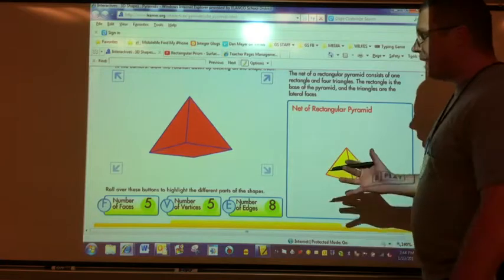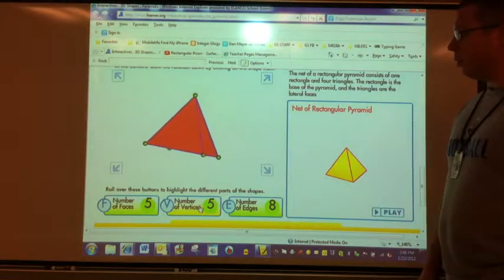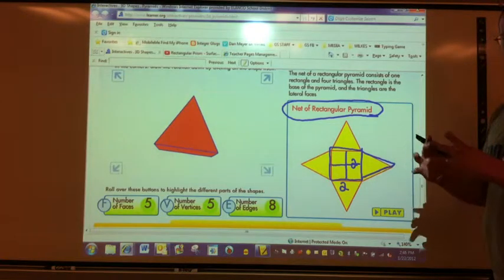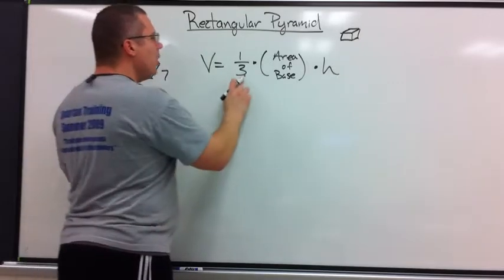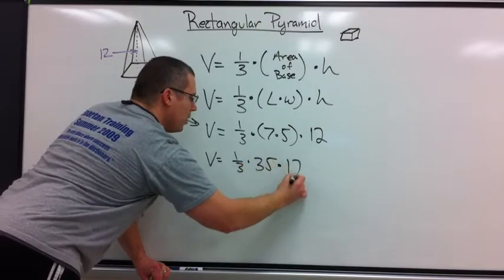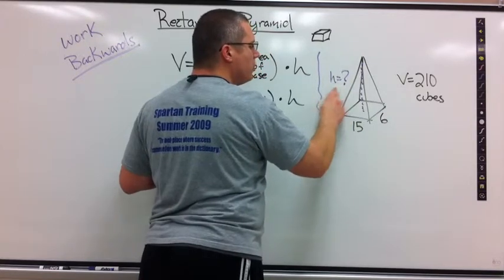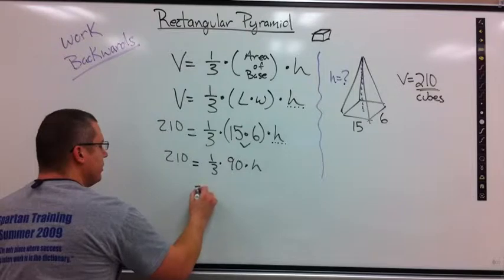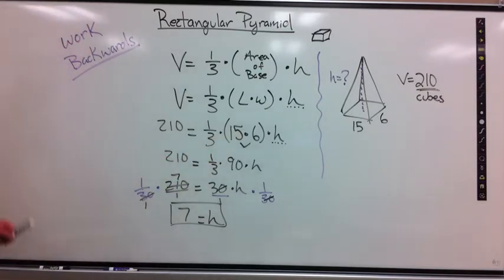Rectangular Pyramid - Volume